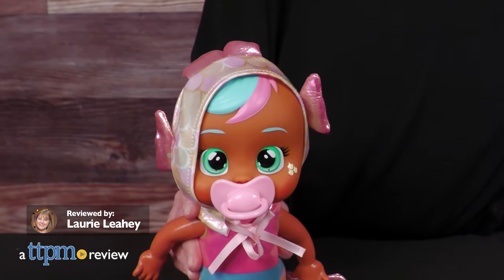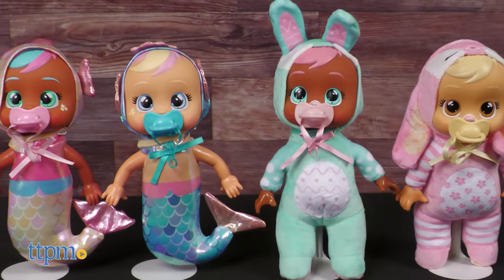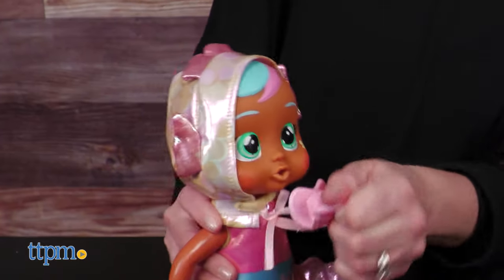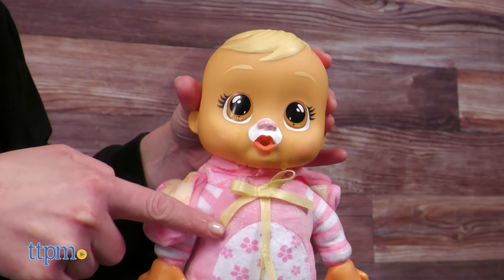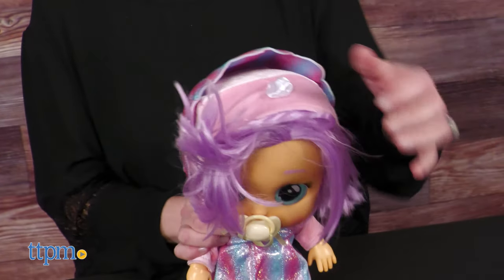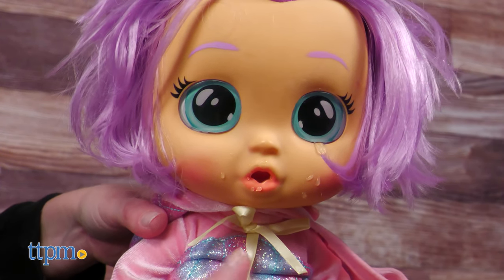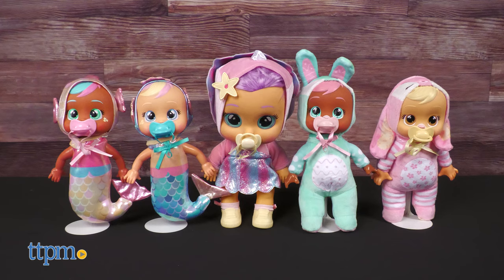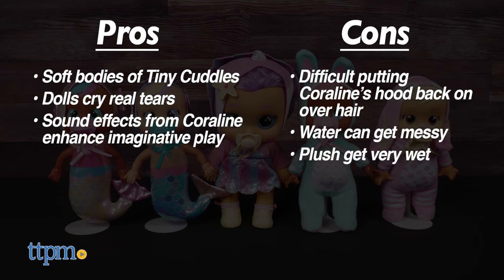Cry Babies Tropical Dressy Coraline and Tiny Cuddles Dolls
Check out Tiny Cuddles and Dressy Coraline! They all cry real tears! Tiny Cuddles mermaids and bunny rabbits have soft bodies. Fill their heads with water and give them a squeeze for tears! Coraline looks stylish, but even a fancy outfit can't keep this baby from crying. She'll cry real tears with crying sounds until you give her the pacifier.  For full review and shopping info

NEW CryBabies Tiny Cuddles and Dressy Coraline from IMC Toys! These new CryBabies cry real tears and are fun to collect and cuddle! The Tiny Cuddles are smaller and softer dolls, but you can still fill their heads with water and squeeze them for tears. Collect mermaids, bunnies, and more! Dressy Coraline is a battery-operated baby doll that cries real tears and makes crying sounds until you give her the pacifier. See more in this video review!